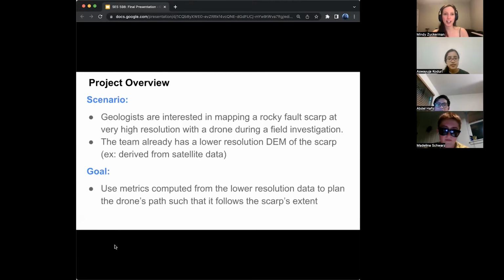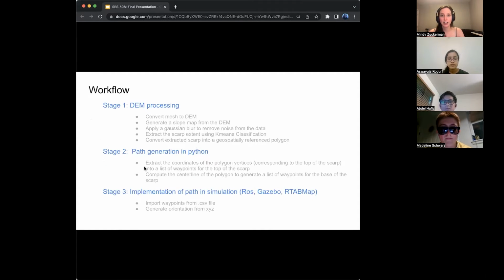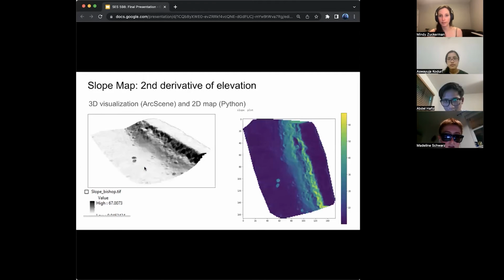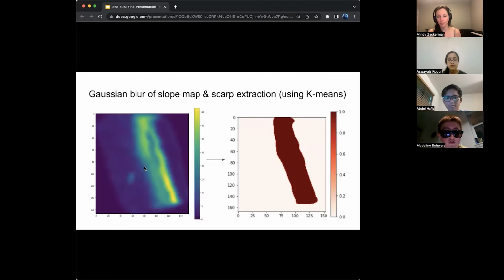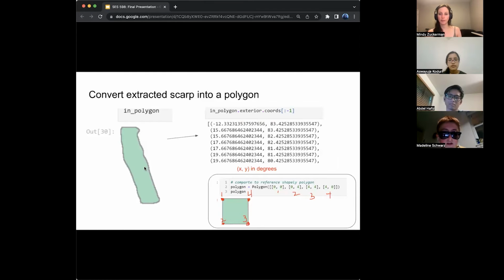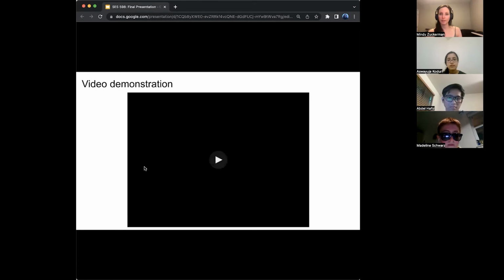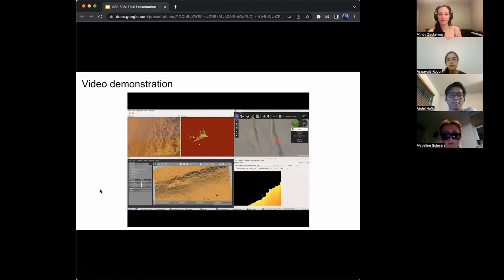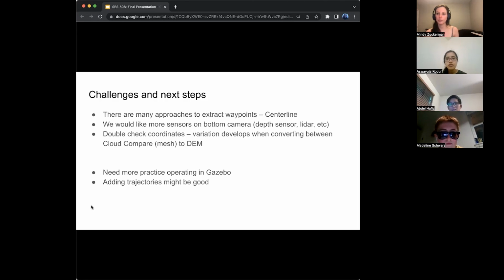SES 598 Autonomous Exploration Systems | final presentation | Guided Fault Mapping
Final project presentation - Using topographic metrics to plan a drone path to map a rocky fault scarp.